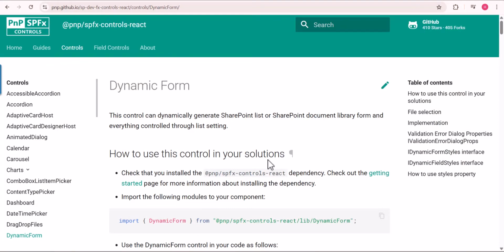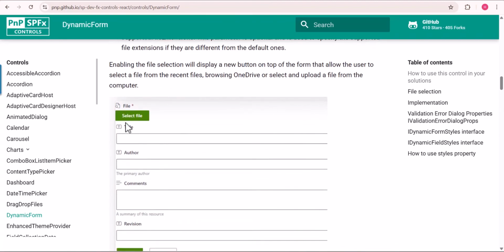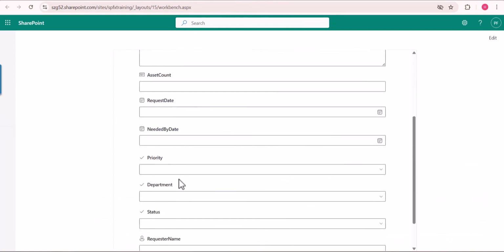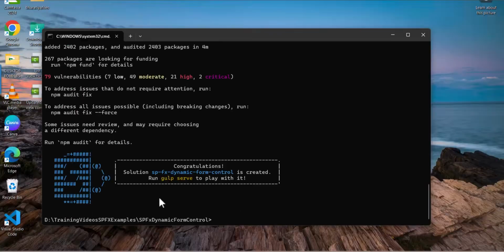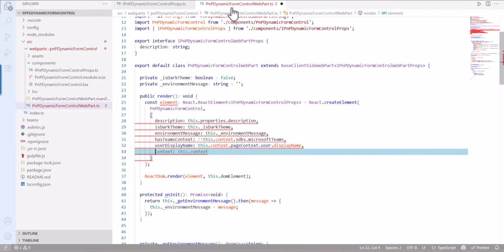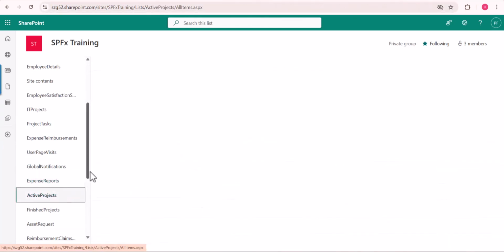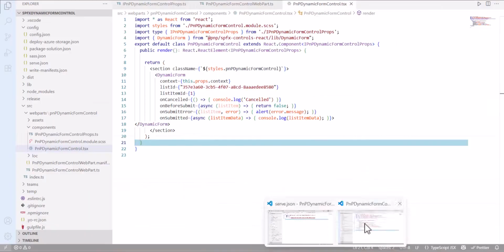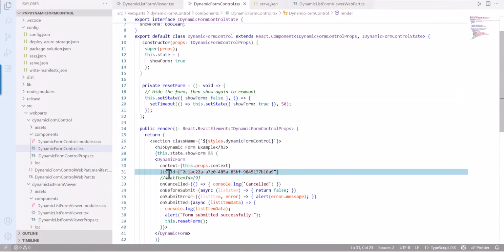Create Dynamic Forms in SharePoint Using SPFx & PnP React DynamicForm Control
In this video, I’ll show you how to create a dynamic form in SharePoint using SPFx and the PnP React DynamicForm control. With just the list or library GUID, the control automatically generates the form, handles saving, and respects SharePoint settings — no extra logic required.

🚀 Need a custom SharePoint web part or extension? TSInfo Technologies builds SPFx solutions, SharePoint intranets, Power Apps and AI agents on Microsoft 365.